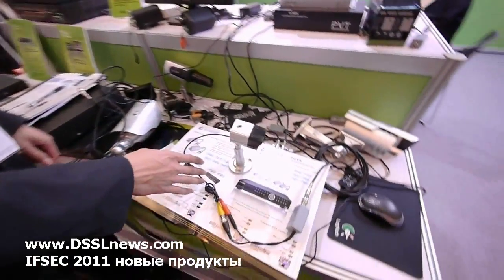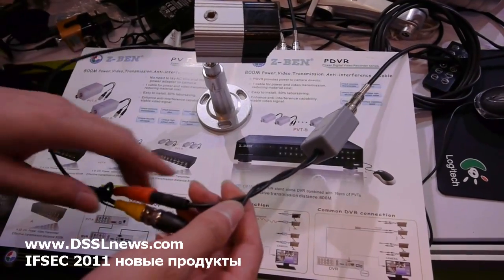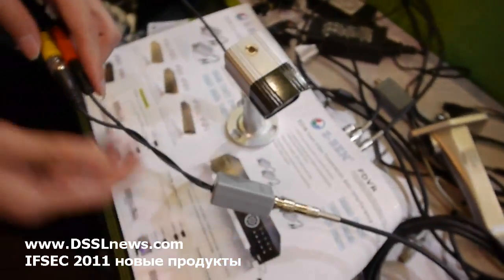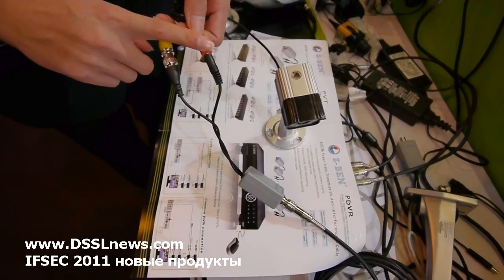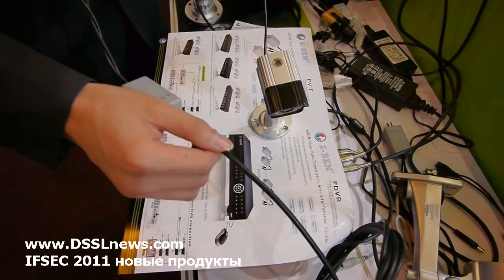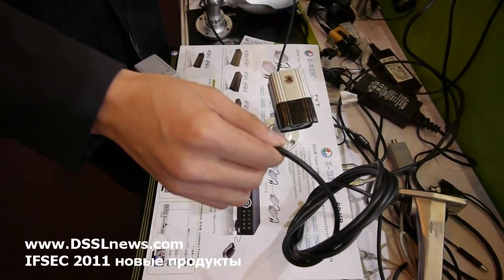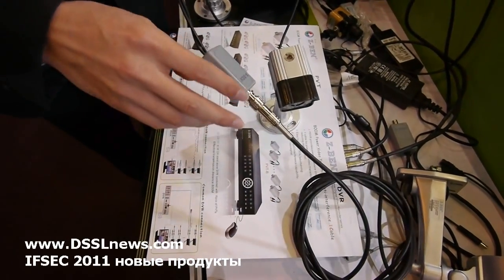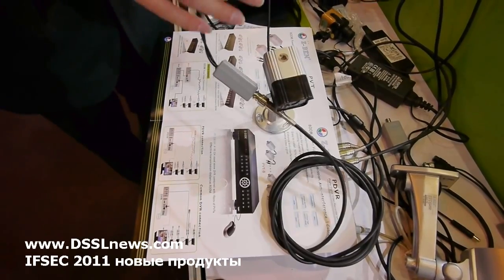Z BEN CCTV analogue camera and power over coax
Z BEN CCTV presents their unique technology at IFSEC 2011. Now you can use only one cable for analogue camera. Z BEN have combined power and video cables into the one common coaxial cable. Cable length can be up to 800 meters. You must have only this small device to make it.